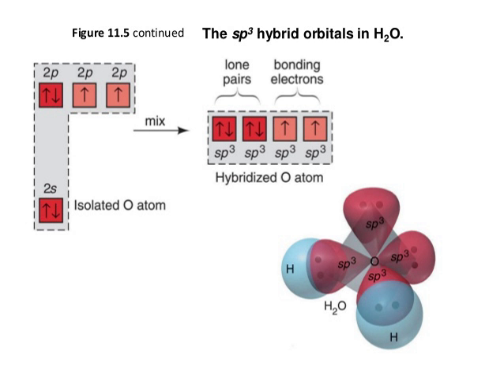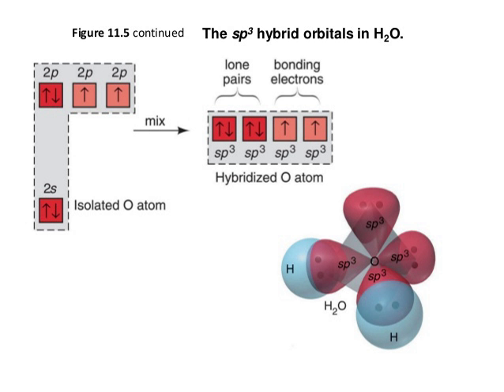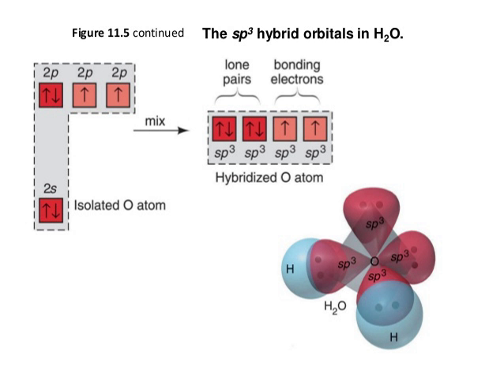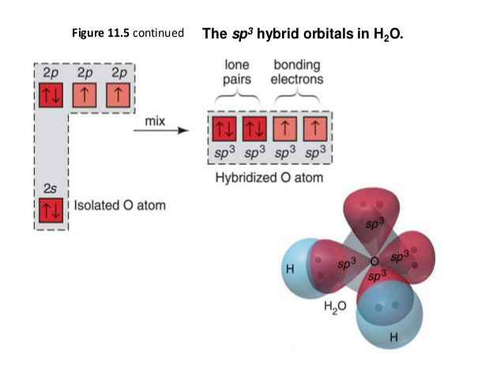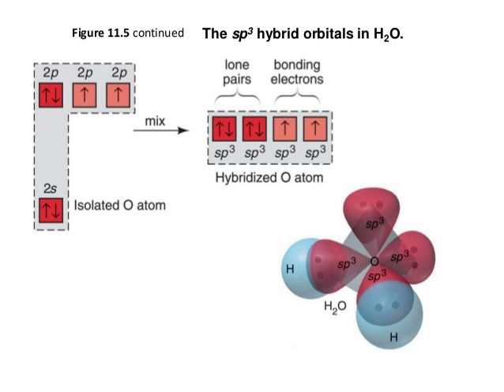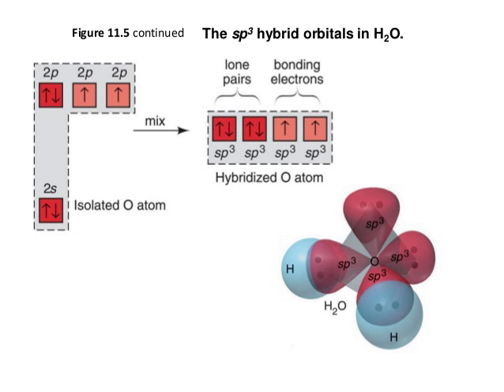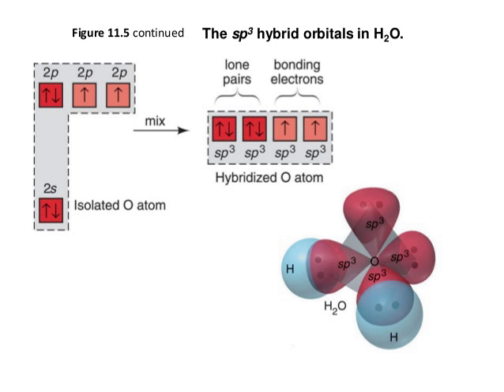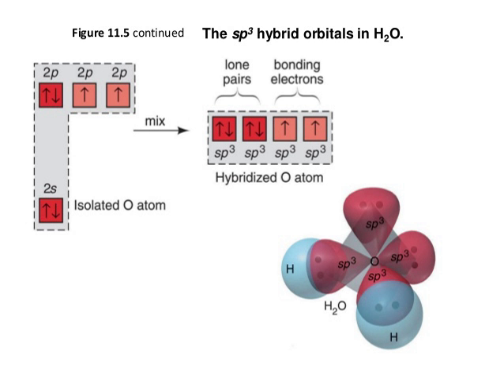Chemical bonding of H2O | Wikipedia audio article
00:00:56 1 Lewis structure and valence bond theory
00:03:20 2 Molecular orbital treatment of spanHspansup/supsub2/sub
00:08:53 3 Isovalent hybridization and Bent's rule
00:10:28 4 Molecular orbital theory versus valence bond theory
00:13:03 5 See also

- Socrates

SUMMARY
Water (H2O) is a simple triatomic bent molecule with C2v molecular symmetry and bond angle of 104.5° between the central oxygen atom and the hydrogen atoms. Despite being one of the simplest triatomic molecules, its chemical bonding scheme is nonetheless complex as many of its bonding properties such as bond angle, ionization energy, and electronic state energy cannot be explained by one unified bonding model. Instead, several traditional and advanced bonding models such as simple Lewis and VESPR structure, valence bond theory, molecular orbital theory, isovalent hybridization, and Bent's rule are discussed below to provide a comprehensive bonding model for H2O, explaining and rationalizing the various electronic and physical properties and features manifested by its peculiar bonding arrangements.